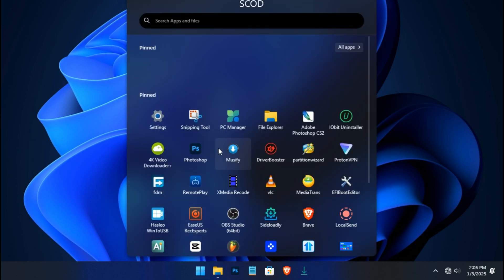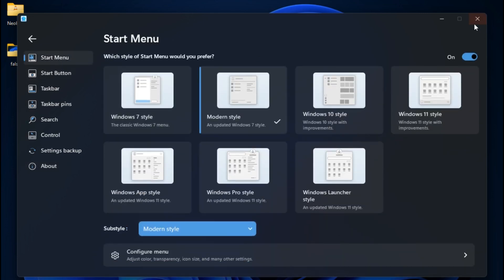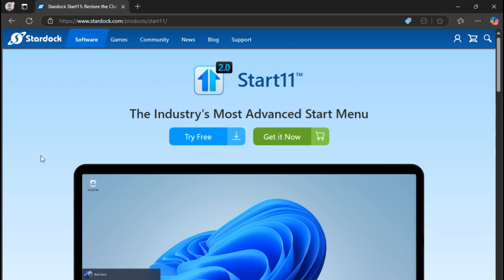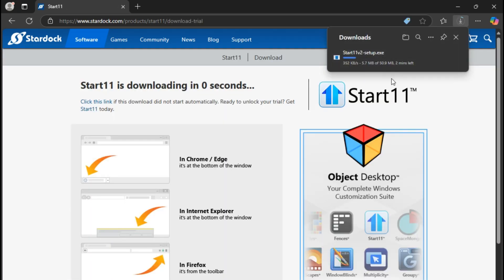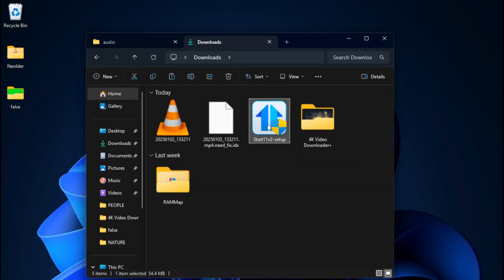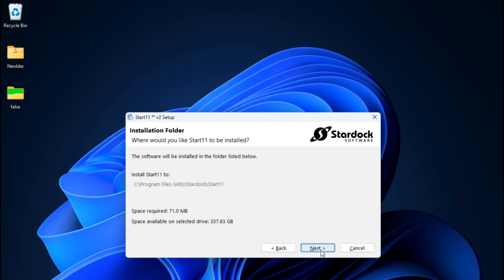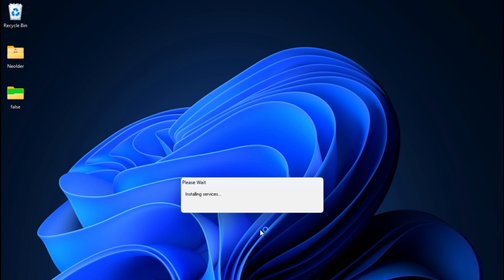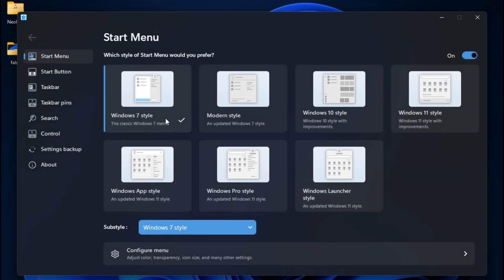The All New 2025 Start11 Installation & Customization for Windows 11 & 10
Customize your Start Menu and Taskbar to suit your style, whether on Windows 10 or Windows 11.